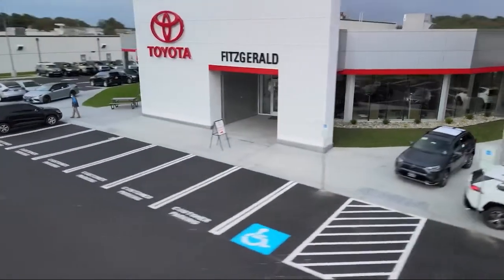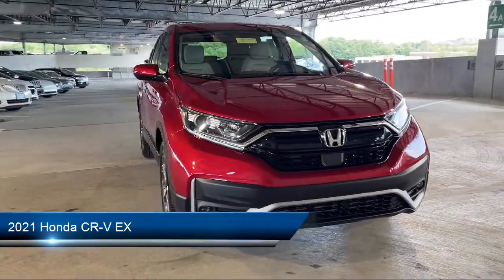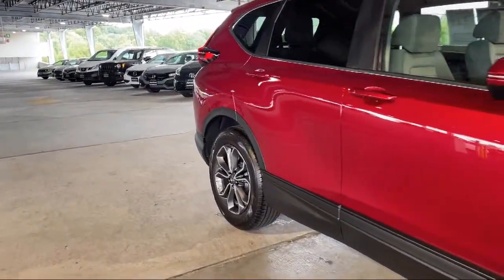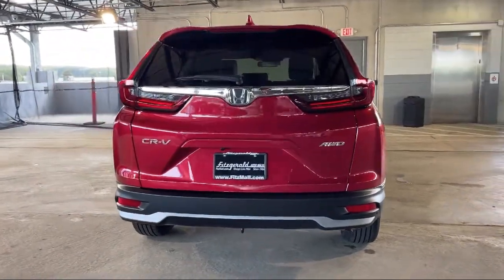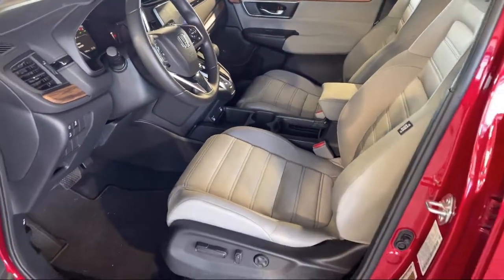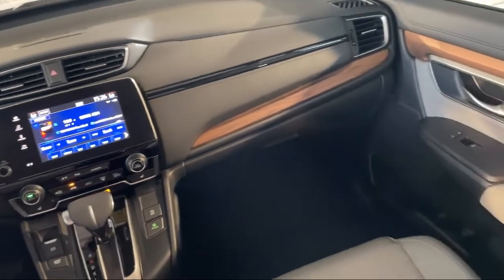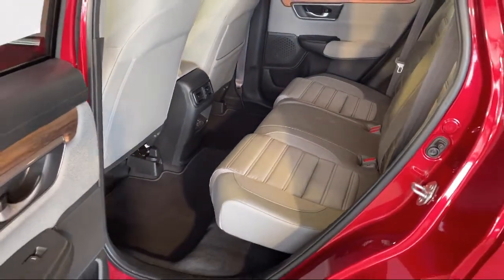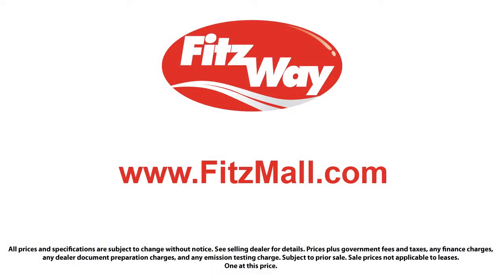2021 Honda CR-V EX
2021 Honda CR-V EX - Stock Number: EM60377 - VIN: 2HKRW2H5XMH660377.